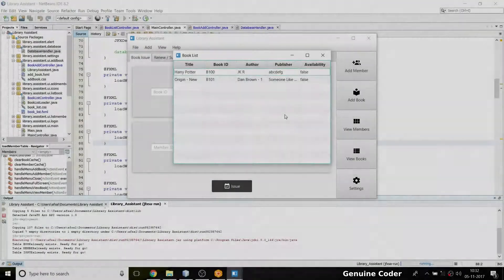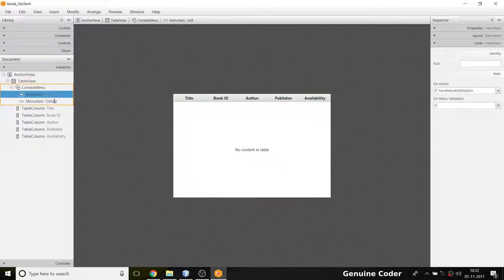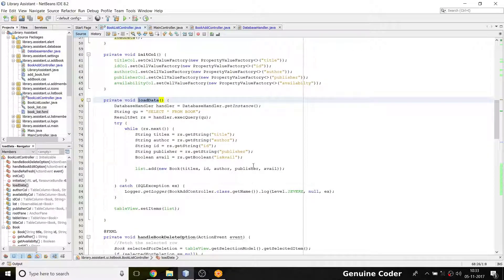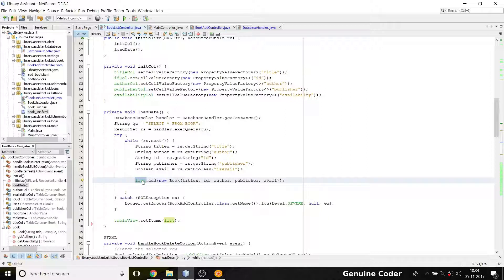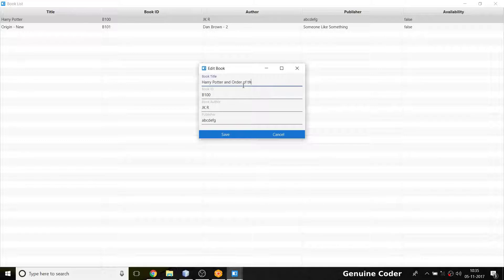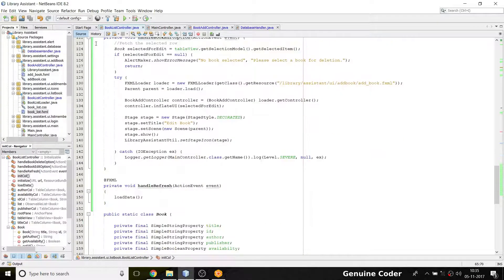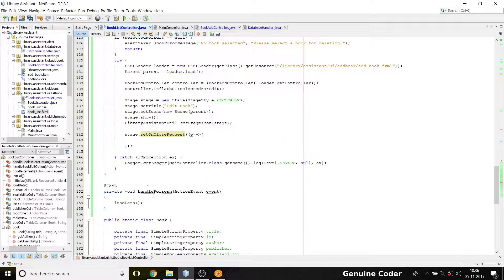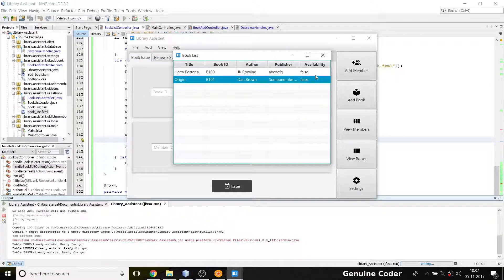JavaFX Library #28 : Using JavaFX Table Context Menu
In this video, I have shown how to refresh the book list table by right clicking and selecting refresh option from the context menu.

JavaFX table can be updated very easily by updating the contents of attached ObservableList. This ObservableList has to be attached using tableObject.setItems() method